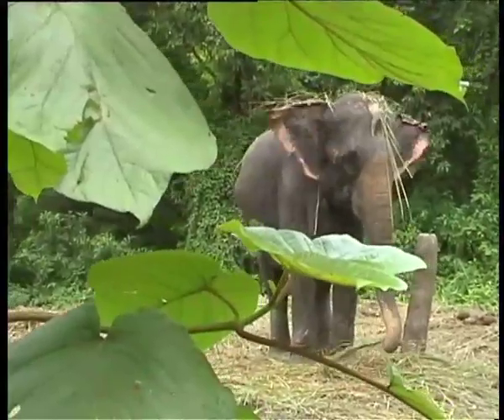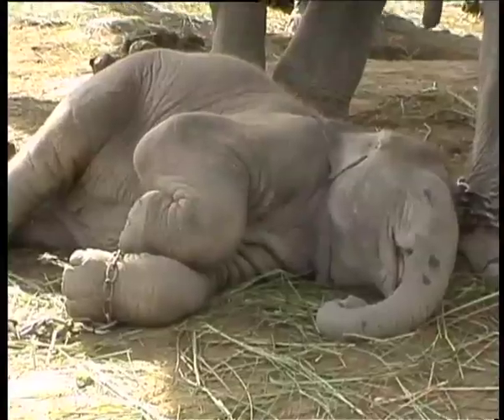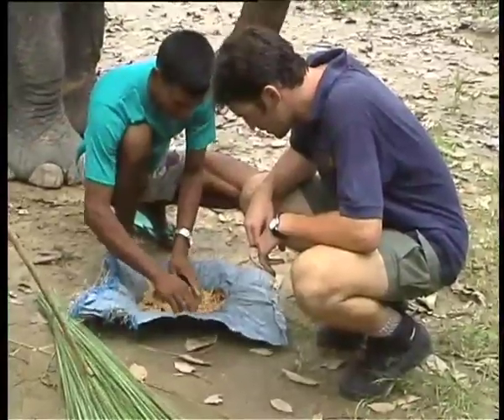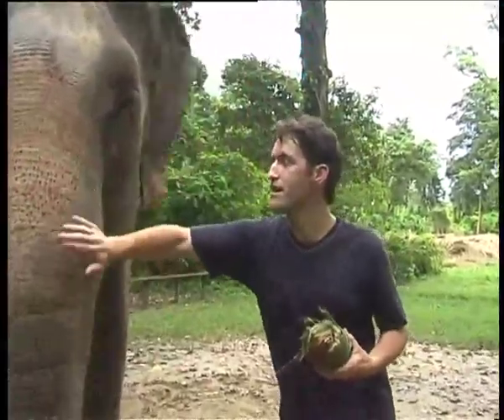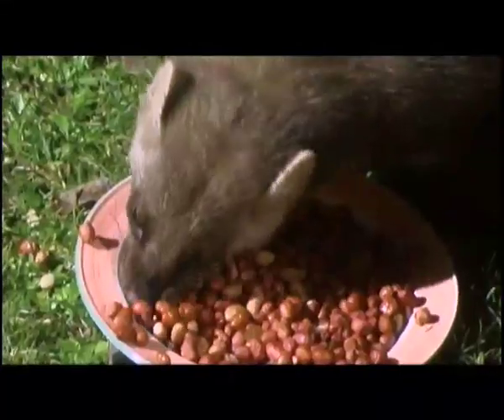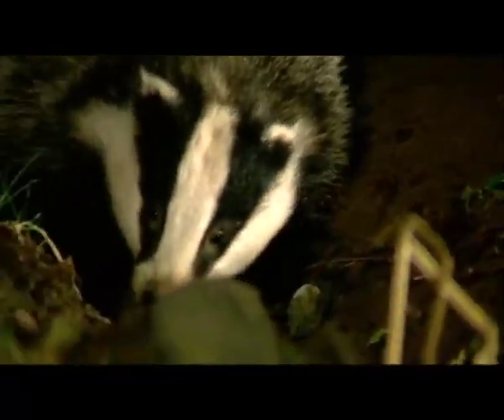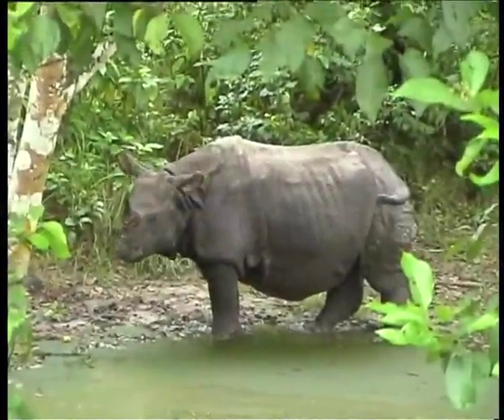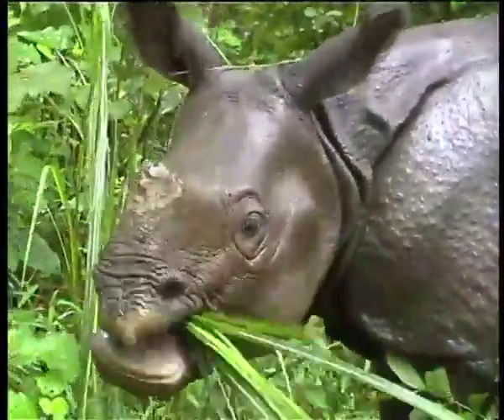WILDLIFE SHOWREEL - STEVE MACKAY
Wildlife Showreel - Directed, Filmed and Produced by Steve Mackay features; Indian Elephant, Pine Marten, Badger and Asian One Horned Rhinoceros